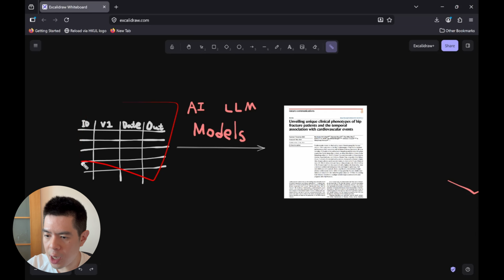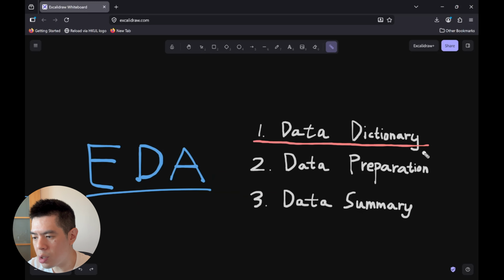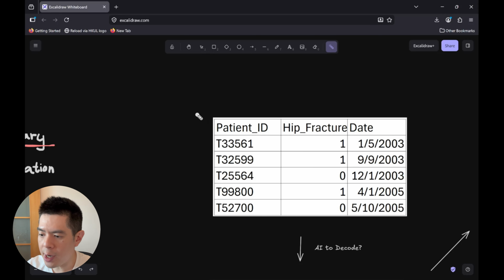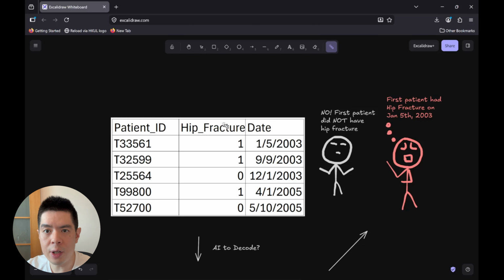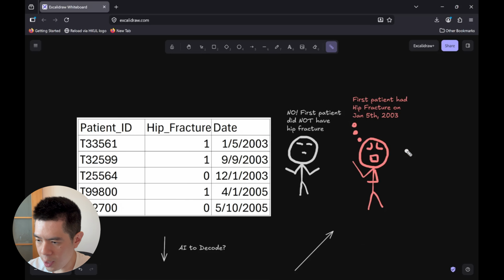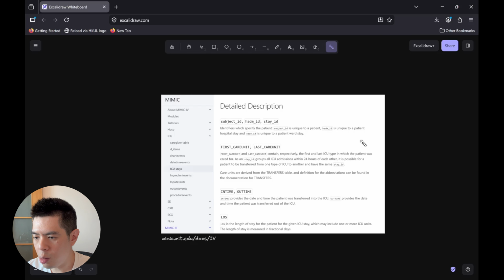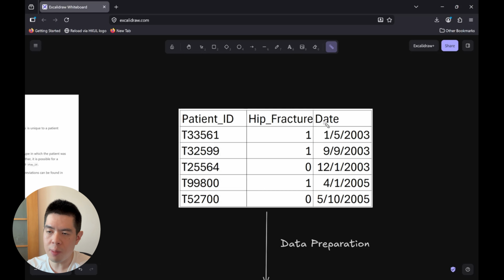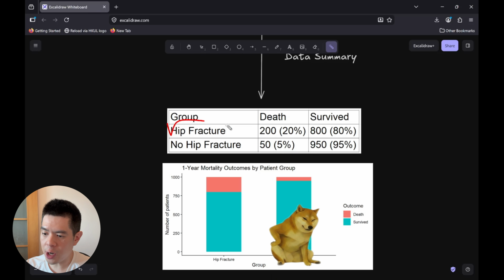How Misreading Data Flips Your Healthcare Analysis: Data Dictionaries Explained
Most electronic health record (EHR) analysis errors don't come from bad models. They come from misreading the data before the model even runs.

In this video I walk through one of the most common and dangerous mistakes in clinical data science: assuming you know what your variables mean without a data dictionary. Using a real example from hip fracture data, I show how a single flipped 0/1 coding can completely reverse your entire analysis without triggering a single error message.

🎬 What's Covered:
- The 0/1 Coding Trap: How flipped binary indicators silently ruin your results.
- The Reality of EHR Databases: Why they are built for clinicians, not data scientists.
- Date Format Assumptions: The silent killer of multi-site and international studies.
- Building a Data Dictionary: What a proper one looks like, and how to build one from scratch.

If you work with real hospital data, this is the exact step most teams skip.

📌 Video Timestamps:
00:00 - The Hidden Trap in Health Data Science
00:45 - The Danger of Rushing to AI Models
01:11 - Why Real-World Datasets Are Messy
01:34 - What is Exploratory Data Analysis (EDA)?
02:00 - The One Step Most Data Teams Ignore
02:44 - A Real Example of Data Going Wrong
03:34 - Why You Can't Always Trust AI to Decode Data
04:26 - The Danger of Bad Data Assumptions (Hip Fractures & Binary Coding)
05:18 - The US vs. UK Date Format Trap
06:03 - What Exactly is a Data Dictionary?
06:50 - Deep Dive into a Complex Health Record Dictionary
07:38 - How to Fix and Prepare Your Data
08:03 - The Trickiness of Date Variables in Health Records
08:48 - The 80/20 Rule of Data Science
09:11 - Drawing Initial Insights & Early Summaries
09:50 - Garbage In, Garbage Out: Why Cleaning Matters
10:24 - Wrap Up & Newsletter Info